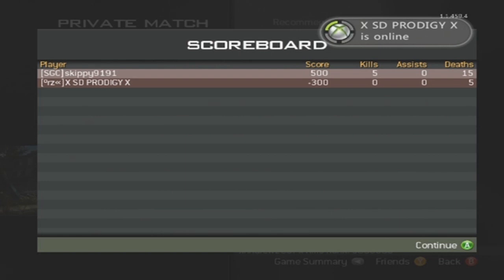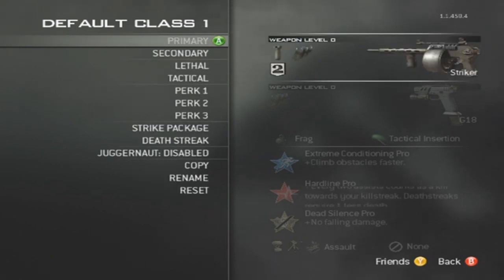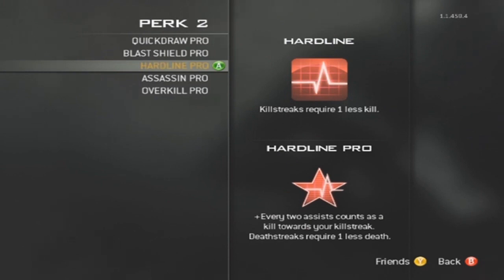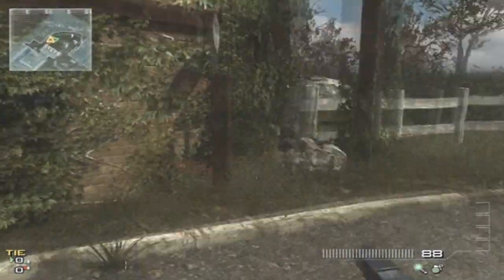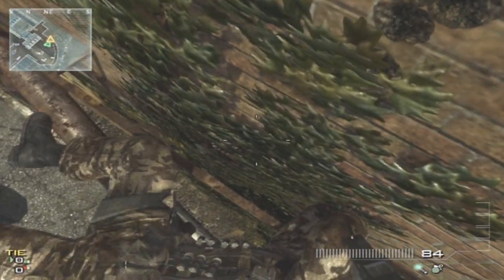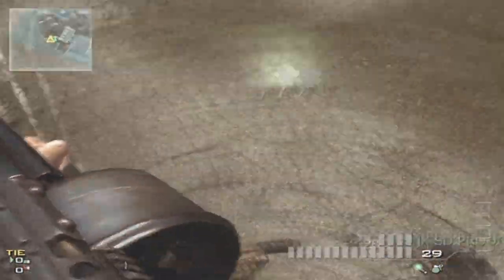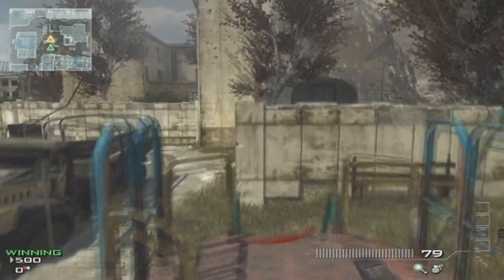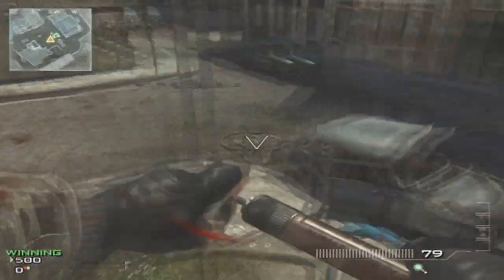Modern Warfare 3 - How to Shotgun Jump Tutoiral/glitches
hey guys today im showing you a indepth look at how to shotgun jump on modern warfare 3. enjoy guys :D